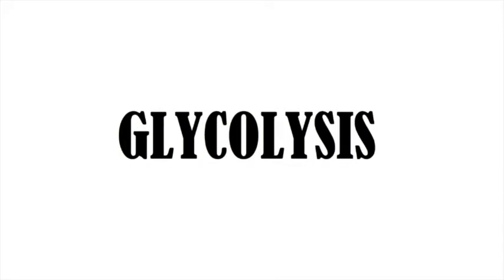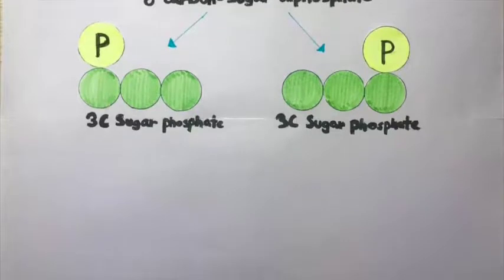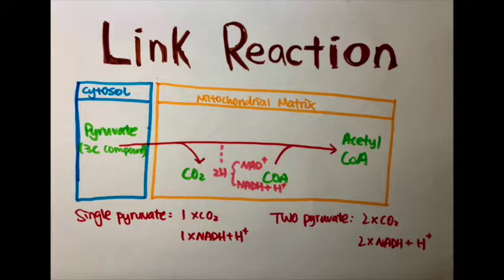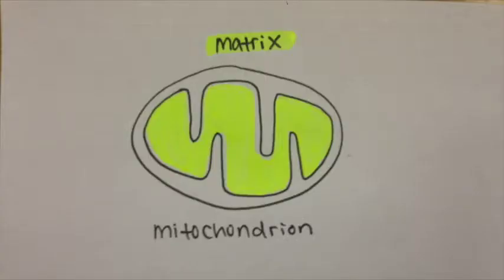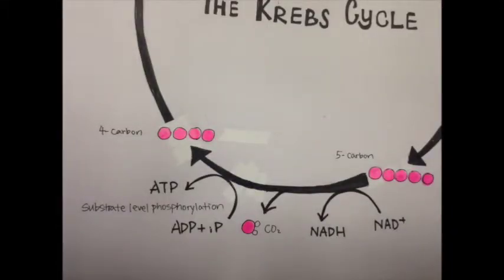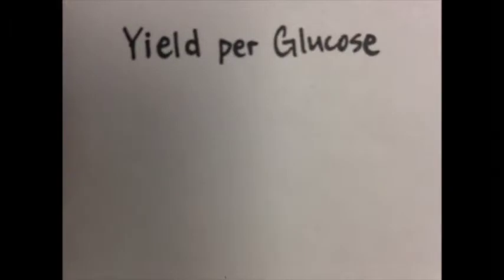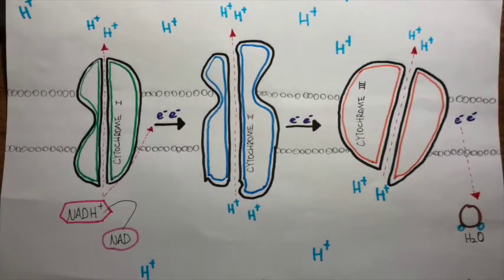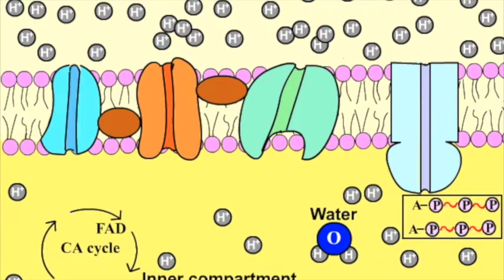Cell Respiration by JoyLi JackChen Jane Patricia Tim